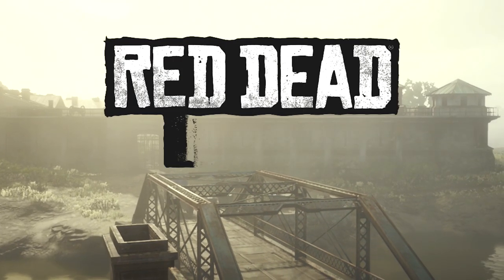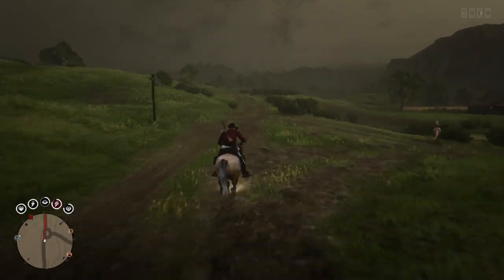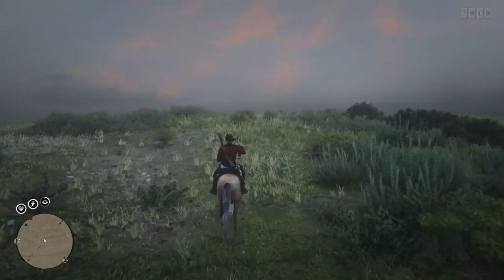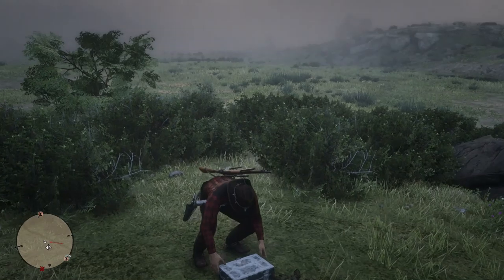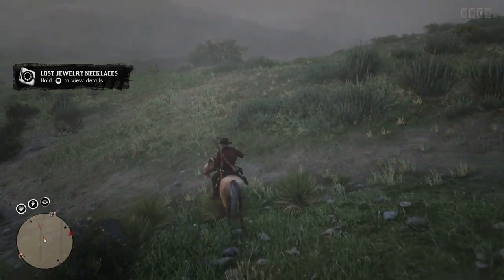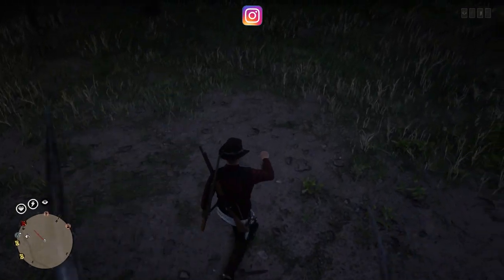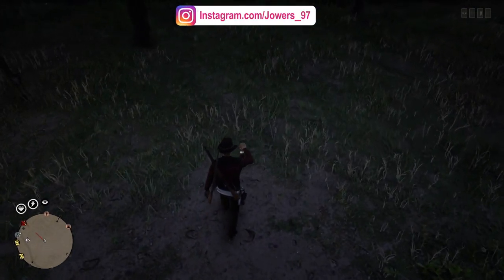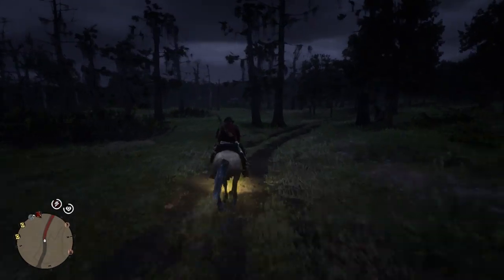This Red Dead Online Tool Will Make You Rich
The new Red Dead Online Update has brought 3 new amazing roles to Red Dead. With these roles, new tools have been added to the game and there is one tool in particular that can make you a lot of money.

🔴 Previous video – Top 5 Most Profitable Areas To Setup Your Trader Business In Red Dead Redemption 2